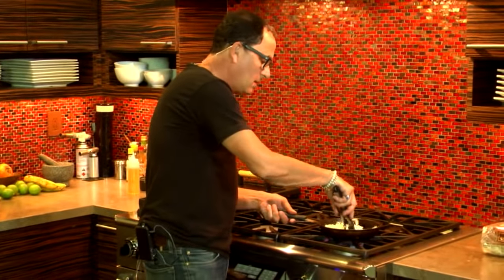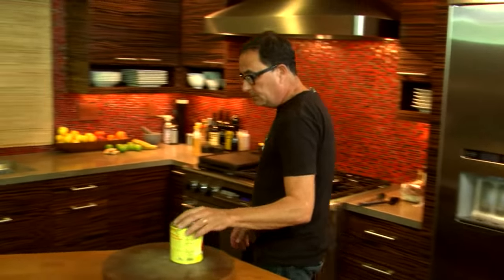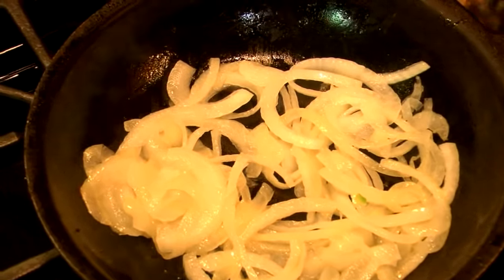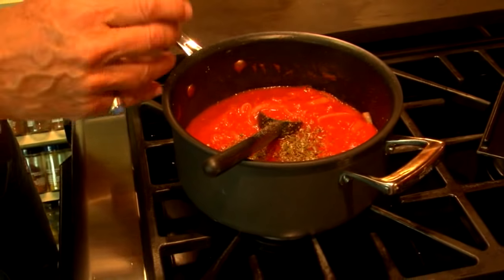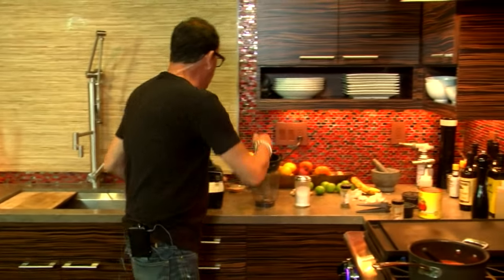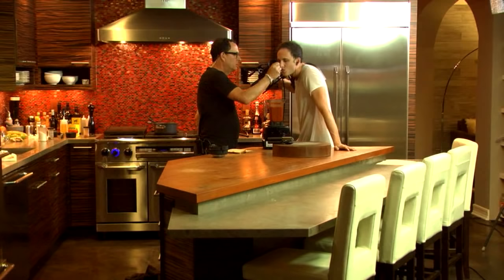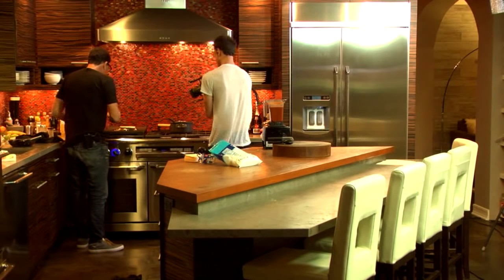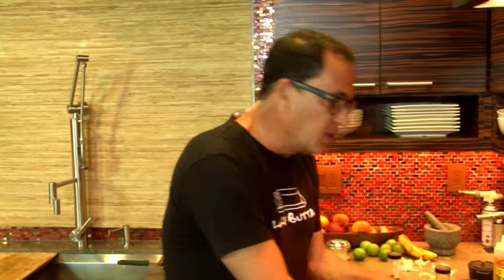Simple Tomato Soup & Grilled Cheese Recipe | SAM THE COOKING GUY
Who say s a little soup & sandwich can't be an appetizer? A note I said a 'little.' And whether you make it little or big, you should make this combo because it's silly good.

00:00 Intro
00:15 Cooking onions
2:30 Addressing & heating Tomatoes
5:23 Seasoning soup
6:05 Finishing onions & continuing sauce
8:25 Blending soup
10:39 Making garlic butter
11:30 Building sandwich
13:07 Grilling sandwich
14:00 The Reveal & Serving
15:13 First Bite
16:28 Outro